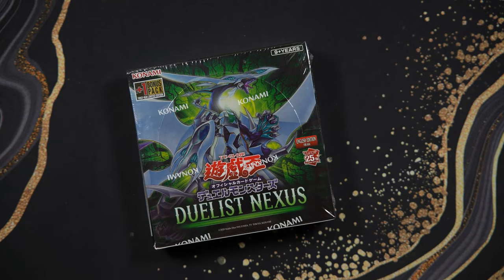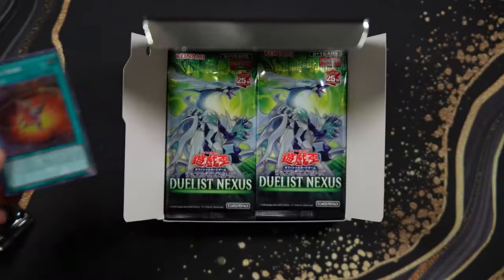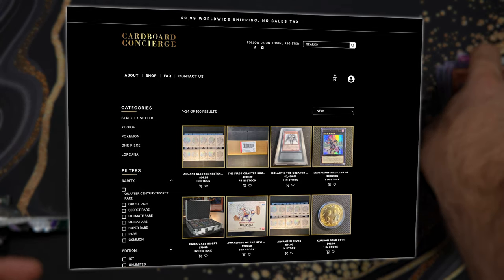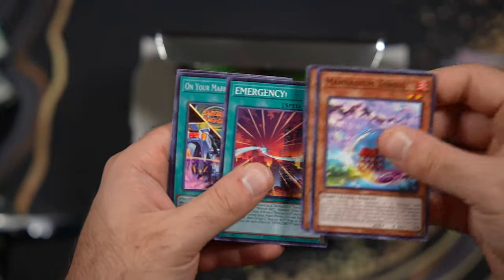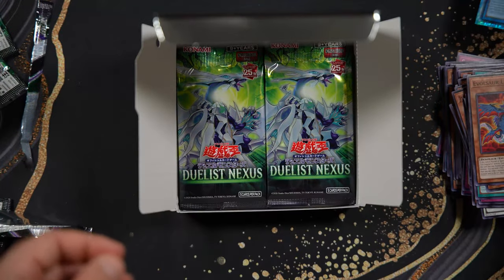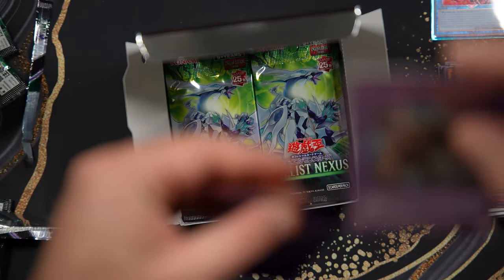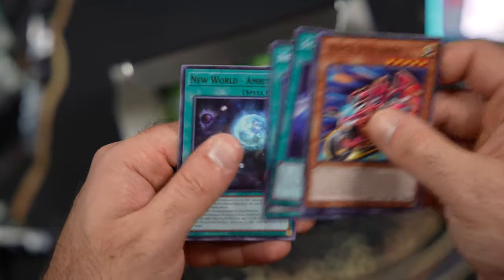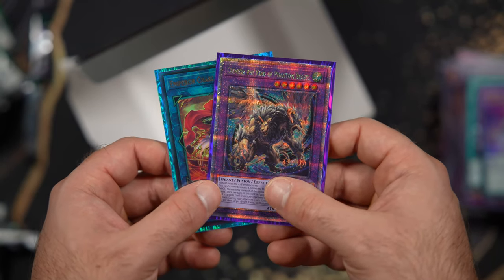Unboxing Duelist Nexus ASIAN ENGLISH, is it better then the TCG?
Thanks for viewing the videos!